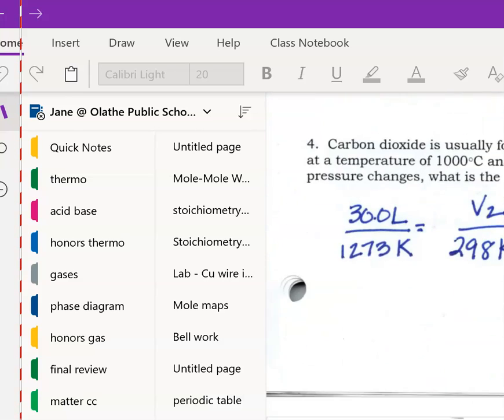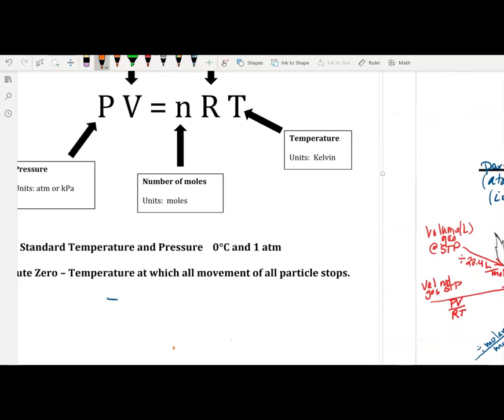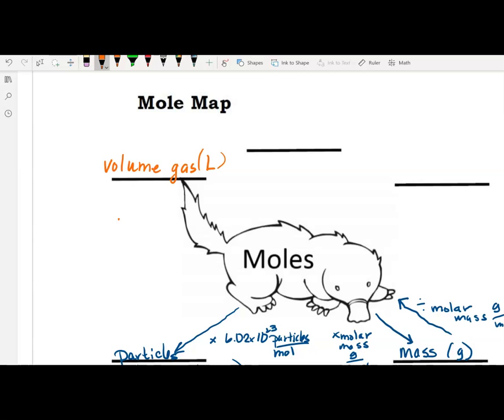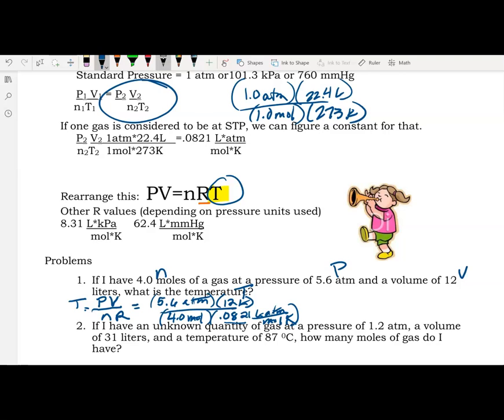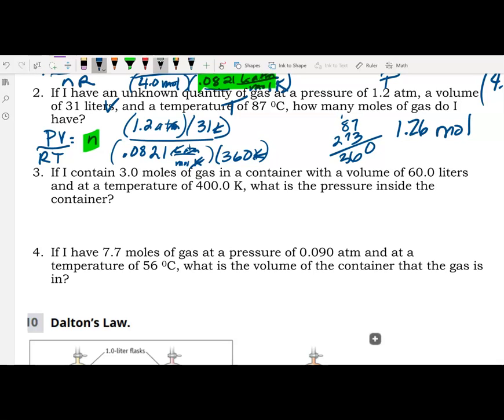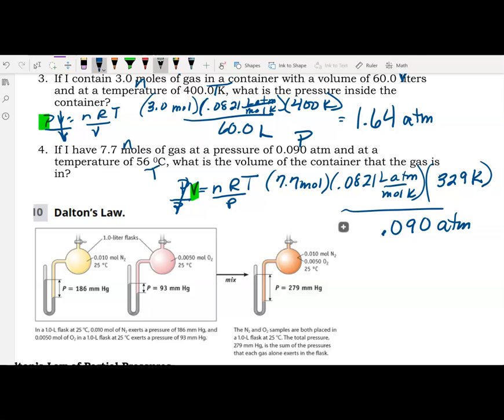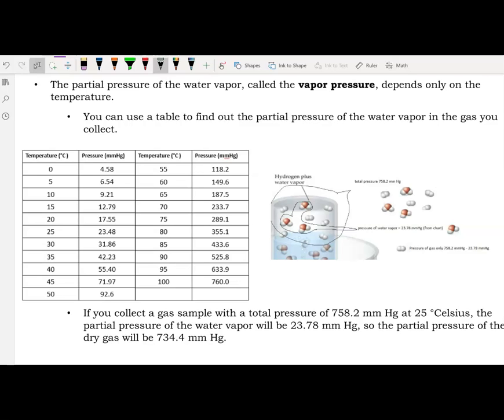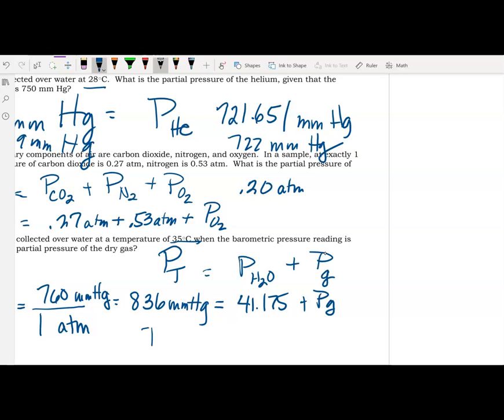ideal gas and daltons law 41